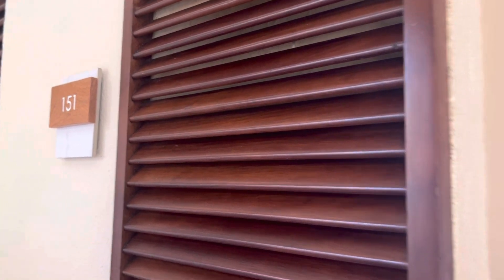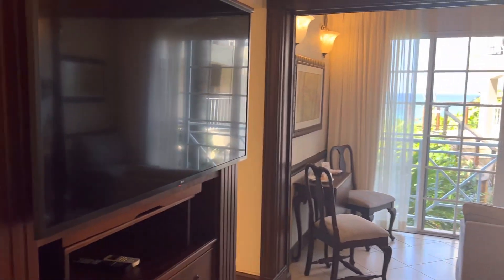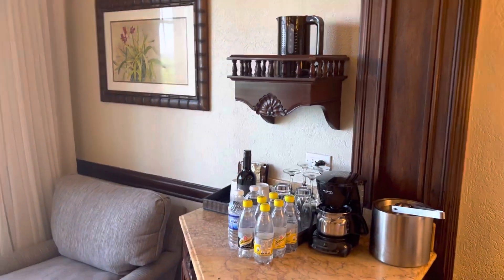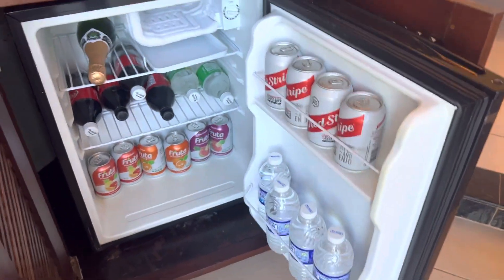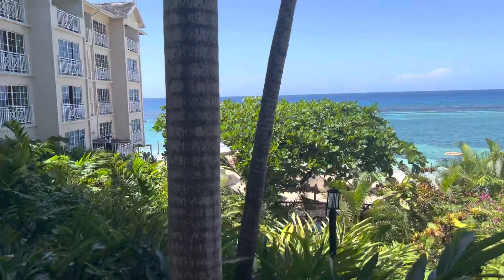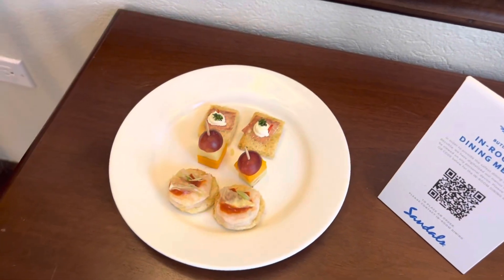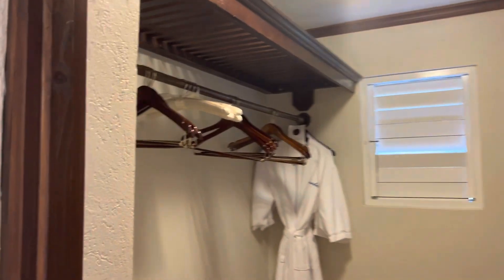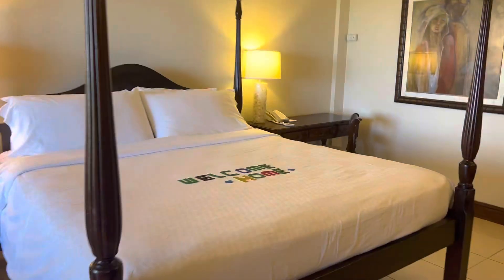RO - Regent Oceanfront Butler Suite